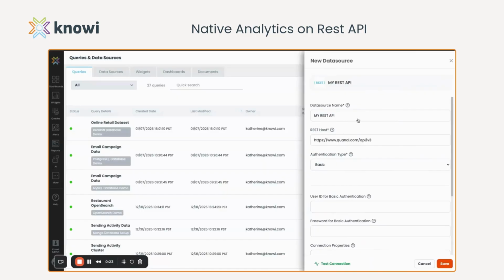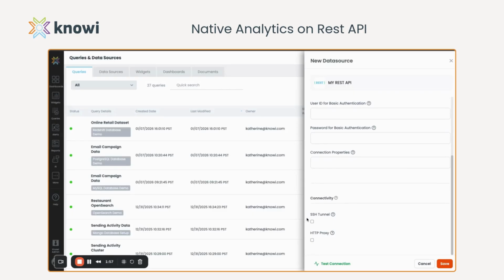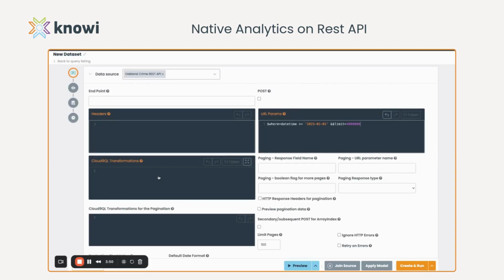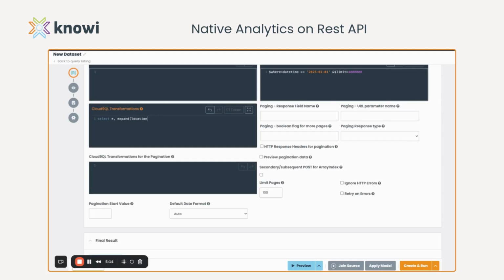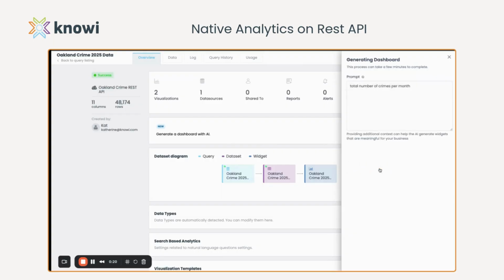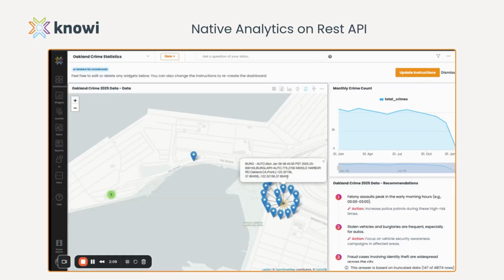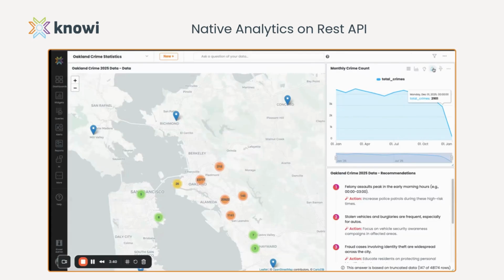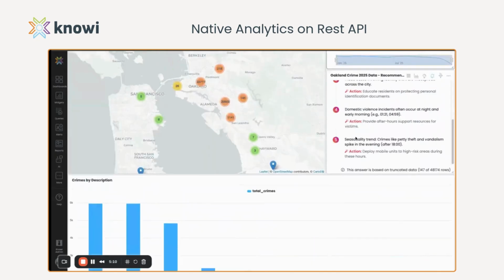Connect ANY REST API to Your Analytics in 10 Minutes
Transform any REST API into interactive dashboards and insights! Complete step-by-step tutorial using real Crime data.

What you'll learn:

✅ Setting up REST API connections
✅ Authentication and security options
✅ Data transformation and querying
✅ Building interactive geo-visualizations
✅ AI-powered dashboard generation
✅ Natural language data queries

Perfect for:
- Product managers needing customer data insights
- Operations teams tracking real-time metrics
- Marketers analyzing campaign performance
- Anyone wanting to visualize API data

🚀 READY TO AUTOMATE YOUR ANALYTICS?

Knowi connects to 100+ data sources including:

→ REST APIs, GraphQL, MongoDB, SQL databases
→ Salesforce, HubSpot, Google Analytics
→ Real-time streaming data
→ Custom webhooks and more